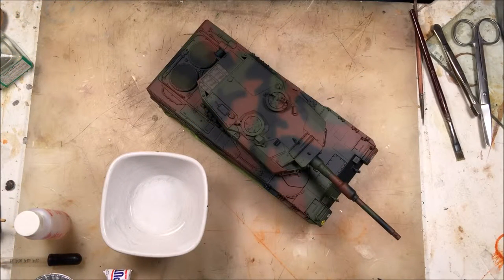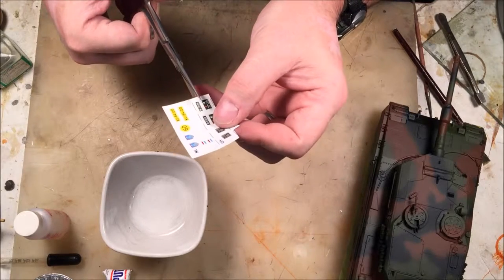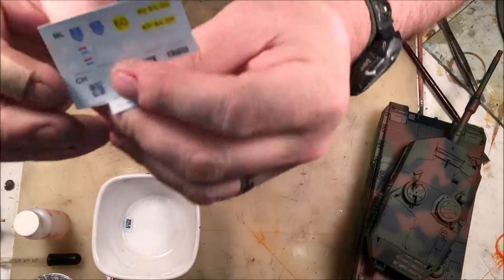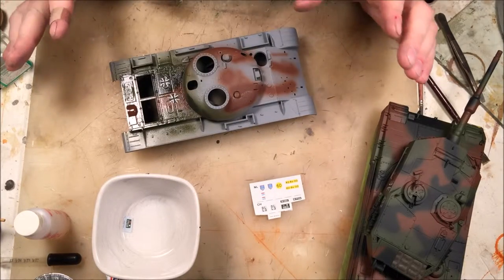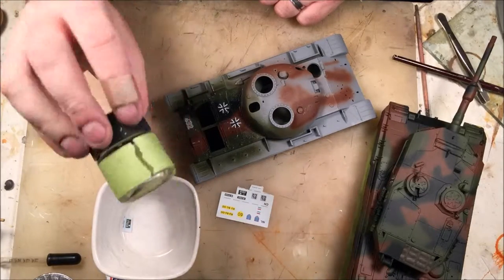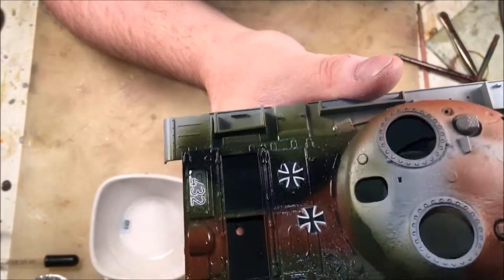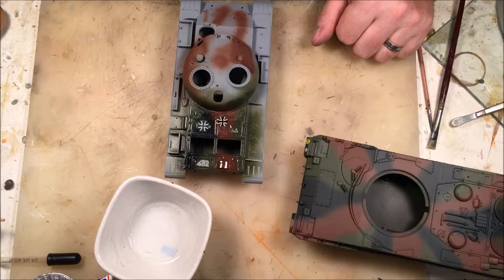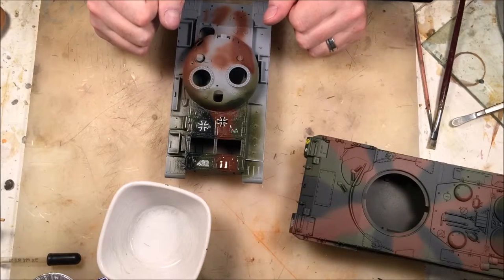Beginners Build - Italeri 1/35 Leopard 2 Kit - Decals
Latest installment for our Beginners Build. Here we put on decals and look at some techniques in making them look painted on.